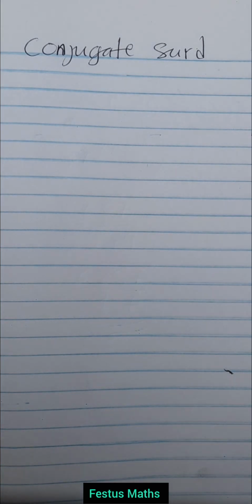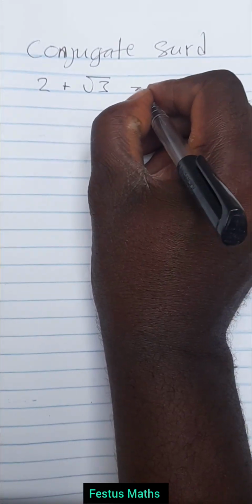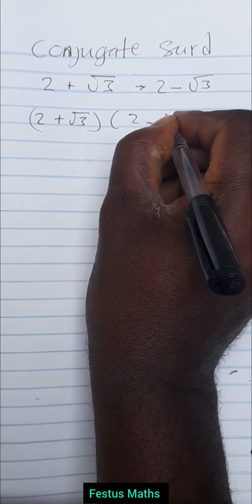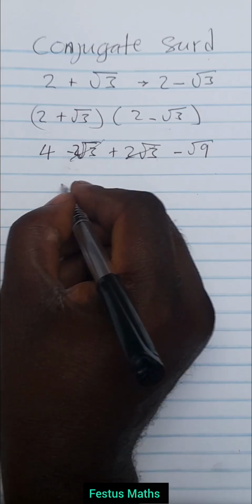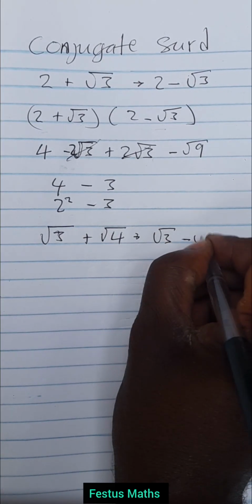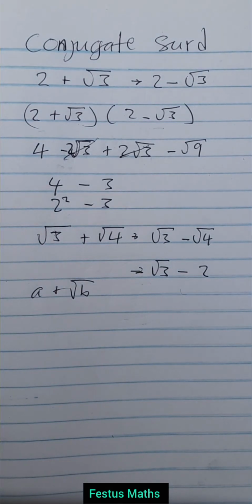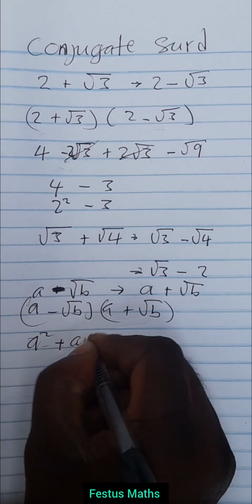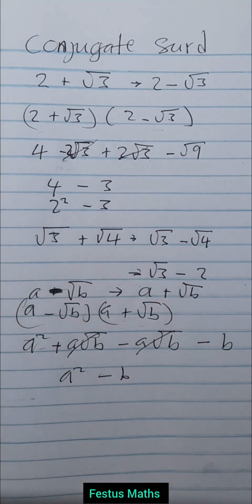99% got it's wrong (conjugation of surd)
Tricks in conjugation of surd